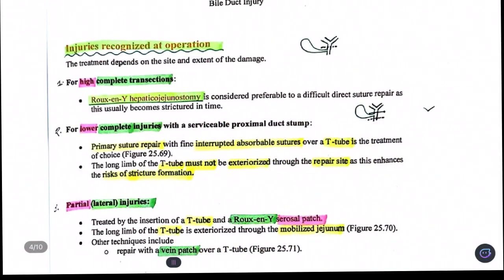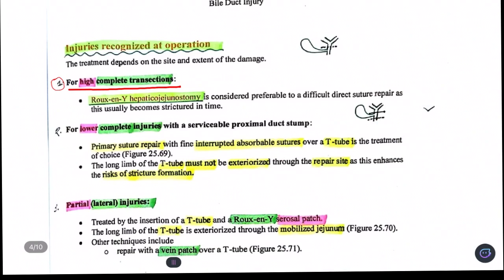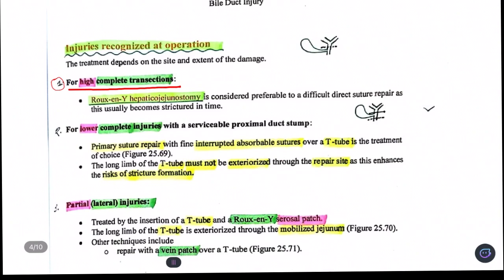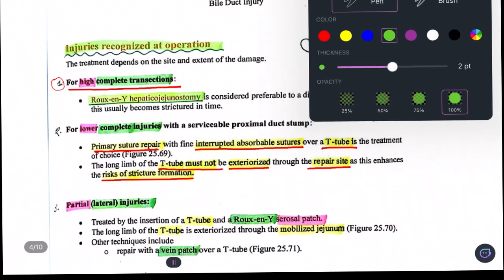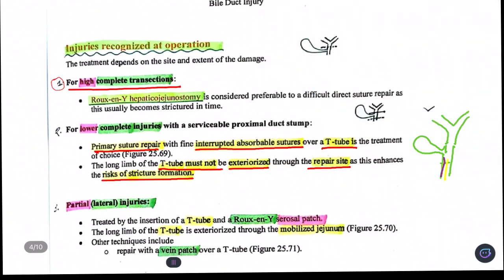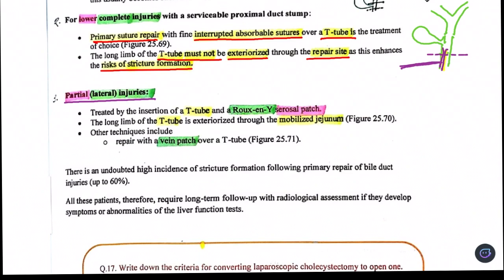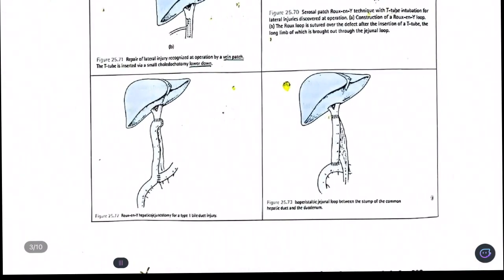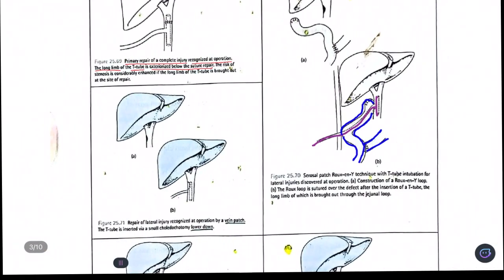Bile duct injury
Topic related to bile duct injury .